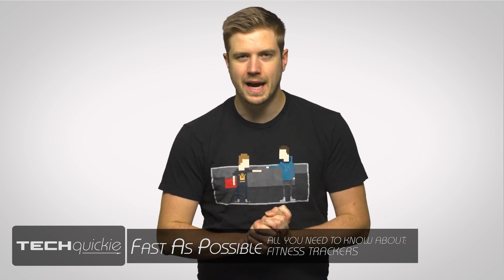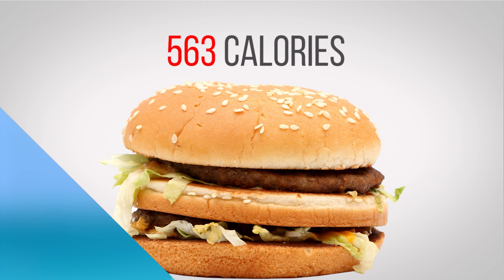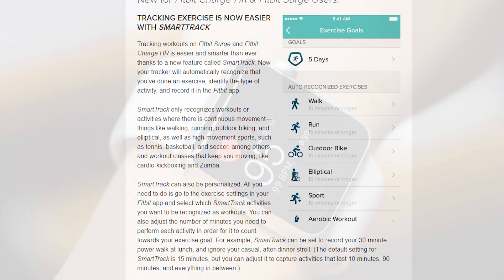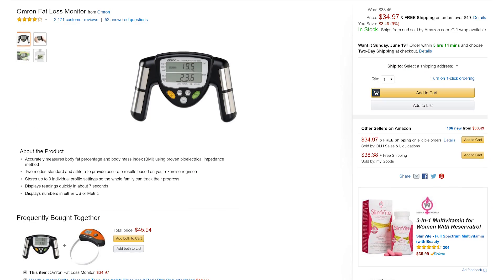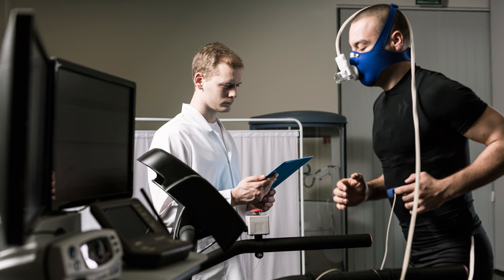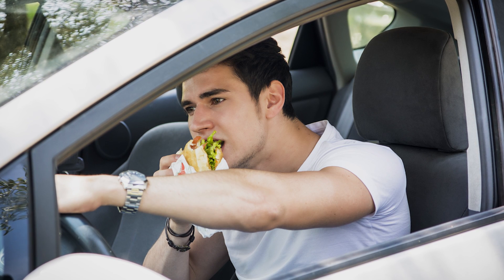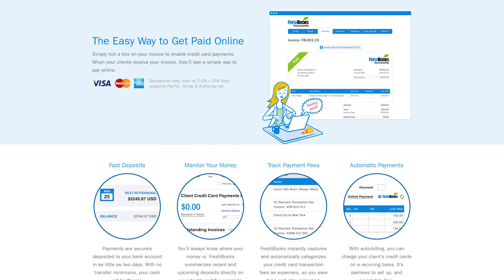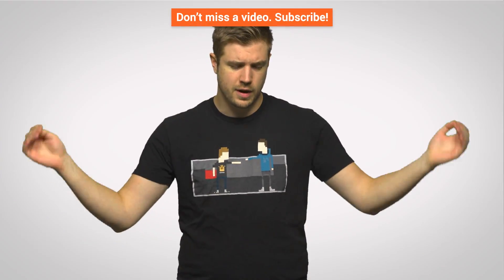How do Fitness Trackers Work?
How do fitness wearables keep track of so many different things, and what are their limitations?